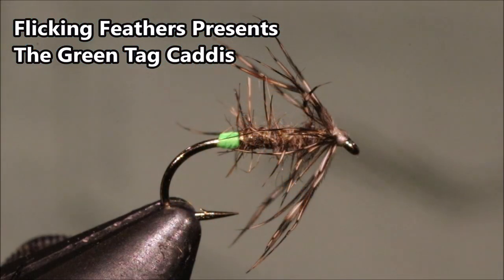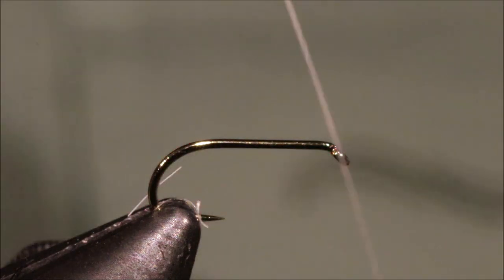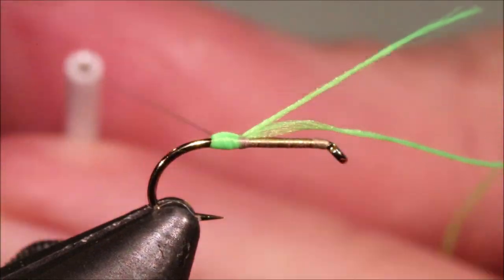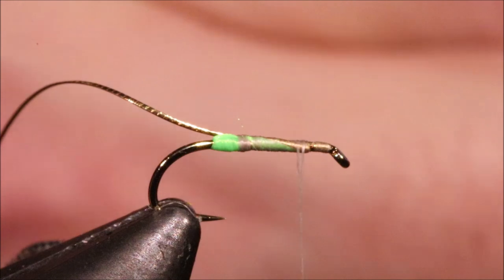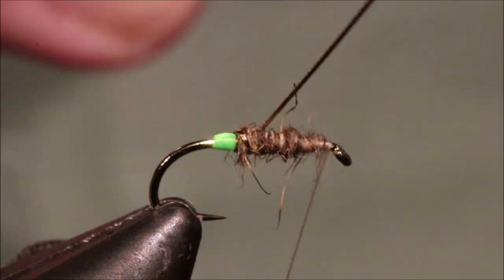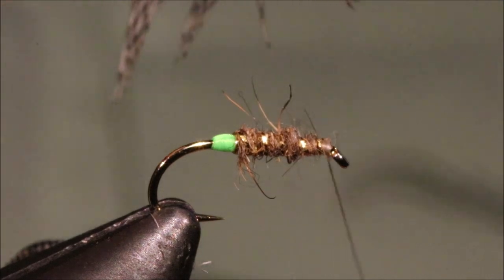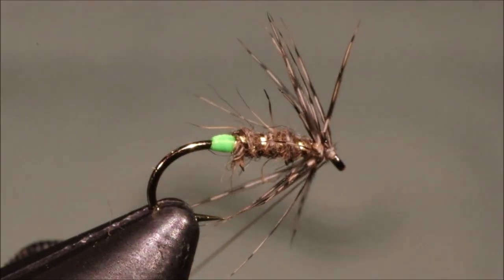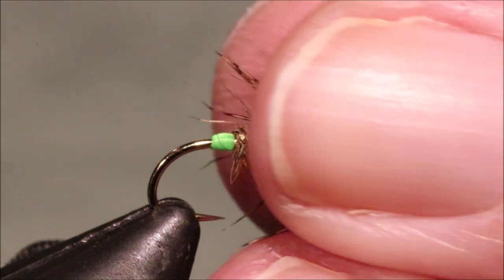Tying a Green Tag/Davy Wotton Caddis with Martyn White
The Green Tag is a fantastic wet fly in both rivers and still waters when tied in different sizes and to represent the various species of caddis that emerge during the season.

Material list
Hook: Kamasan B170 or similar size 10-18
Thread: Uni 8/0, tan or rusty dun
Rib: Small oval gold
Body: Dubbing from a hare's mask
Hackle: Brown partridge, grouse or speckled hen